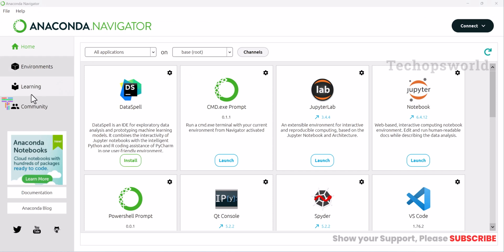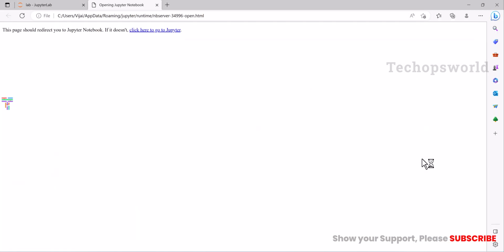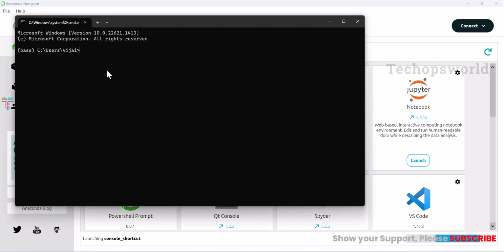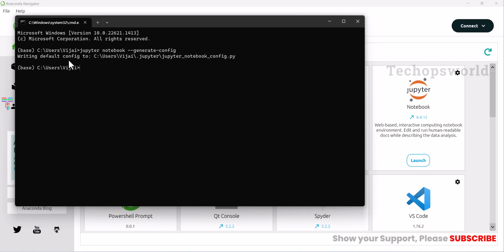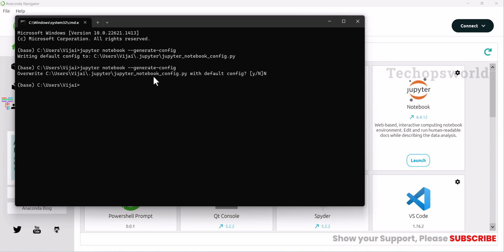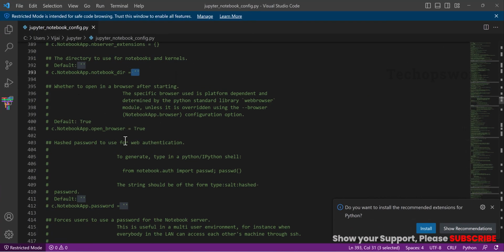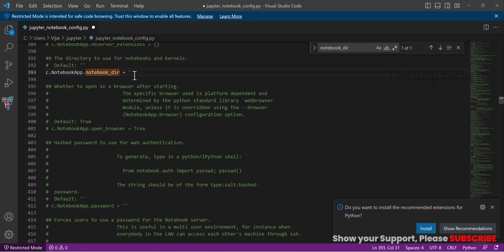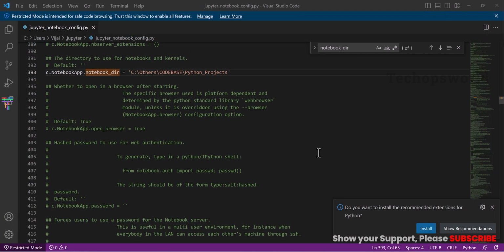How to change jupyter path and jupyter lab path work directory | techopsworld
In this video, we are excited to bring you the latest update on how to change Jupyter working directory. Whether you're a beginner or an experienced user, this video will walk you through the new features and improvements in Jupyter paths that will enhance your coding and data analysis experience.

Join us as we explore the updated Jupyter paths and discover how they can streamline your workflow. We'll dive into the improved file organization, enhanced collaboration tools, and advanced project management features that will help you stay organized and efficient.

In this comprehensive tutorial, we'll demonstrate how to navigate through the new Jupyter paths interface, showcasing the intuitive user interface and powerful functionalities. You'll learn how to create and manage folders, organize your notebooks, and efficiently collaborate with your team members or peers.

Additionally, we'll highlight the new integration options available, allowing you to seamlessly connect Jupyter paths with other popular tools and services, further expanding its capabilities. From version control systems to cloud storage platforms, you'll see how Jupyter paths can integrate with your existing workflows.

Whether you're a data scientist, researcher, or student, this video will equip you with the knowledge you need to make the most out of the updated Jupyter paths. Stay ahead of the curve and unlock the full potential of this powerful tool.

Join us now and embark on your Jupyter paths journey. Let's dive in!